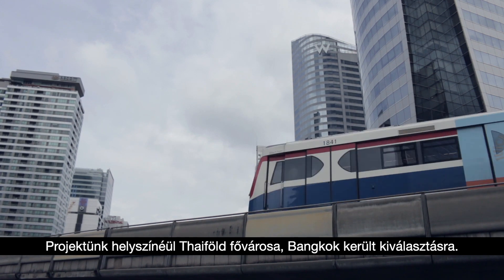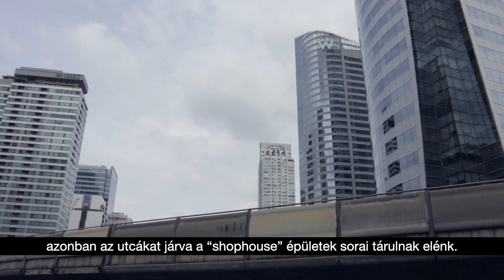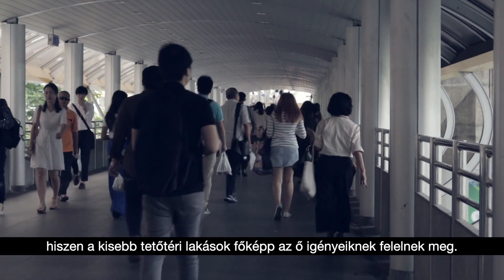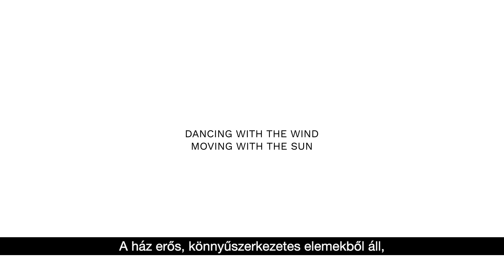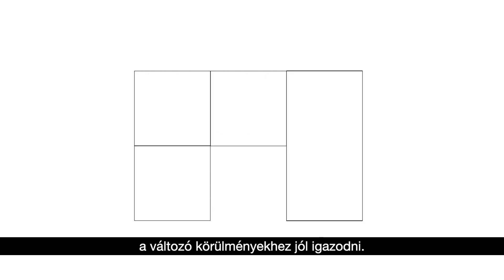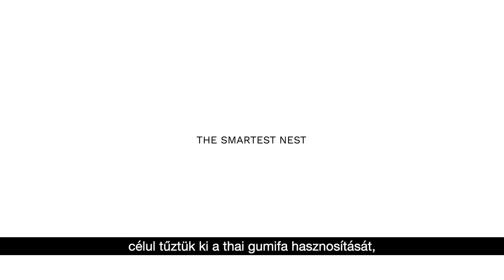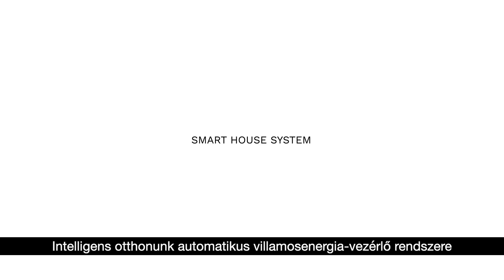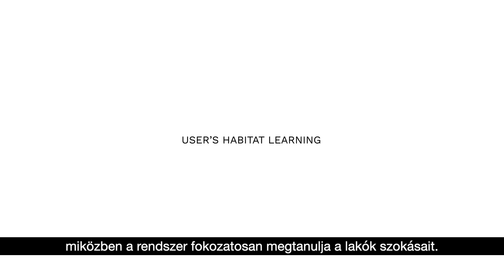Solar Decathlon Europe 2019 - Resilient Nest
The SDE19 proudly presents King Mongkut’s University of Technology and their ‘Resilient’ project, a highly awaited contender in the upcoming Solar Decathlon Europe 2019, the ultimate international university competition in innovative, resource-efficient homebuilding! Here is a preview before you join us this summer beyond Budapest, in Szentendre, Hungary! For more information about the Team, their house and the SDE19 competition

A Solar Decahlon Europe 2019 nemzetközi egyetemi innovációs házépítő verseny egyik indulója a Thonburi King Monkut Műszaki Egyetem csapata, amely mintaház prototípusát a 'Resilient Nest' elnevezésű versenyprojektje keretében fejleszti. Íme egy előzetes, amely bepillantást nyújt a projektbe. 2019 nyarán várunk mindenkit Szentendrén!